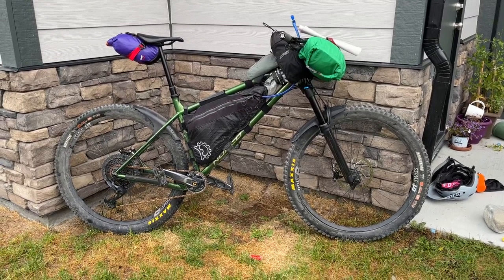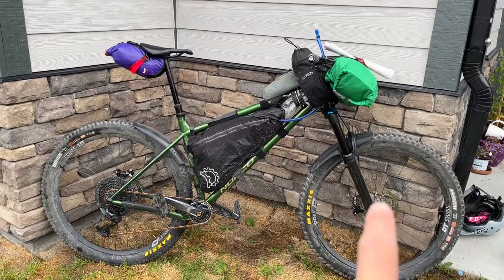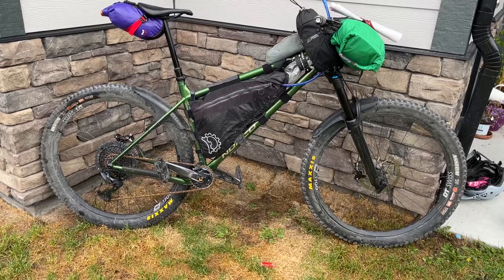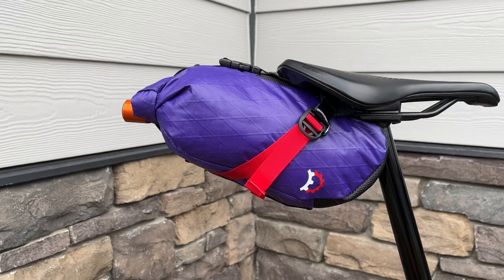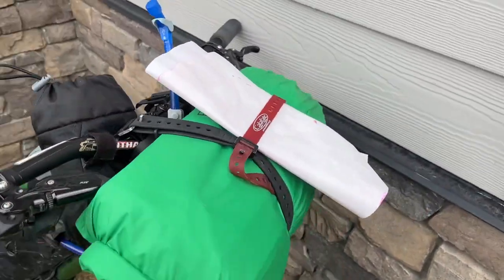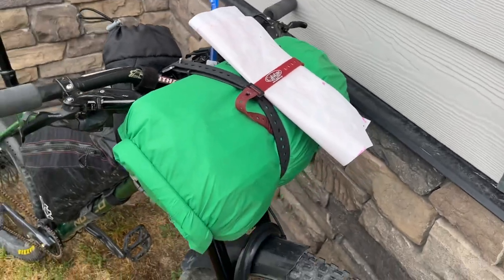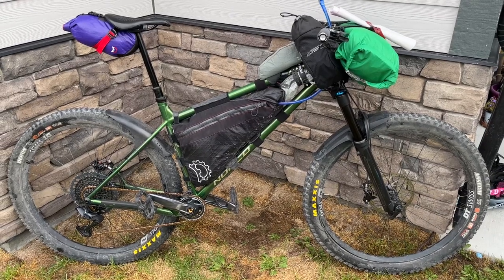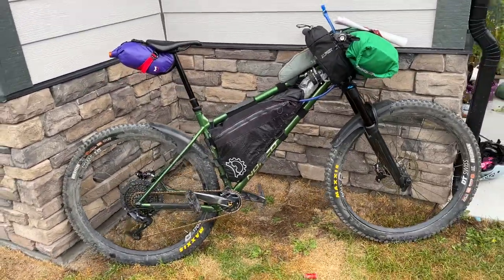Norco Torrent 2021 Shredpacking Bikepacking bike check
Talking through the components on my do it all hardtail. This bike is in my fleet and doesn’t get enough credit. It takes on all the tasks, from double black steeps to riding to the shops. It’s so versatile, and whilst being a master at nothing, it can do literally everything. Here it is in shredpacking guise and it’s a comfortable bike to pedal all day. Ask any and all questions, I love chatting bikes!!